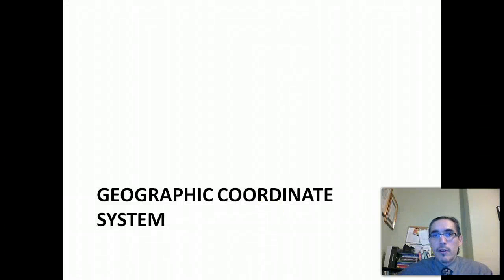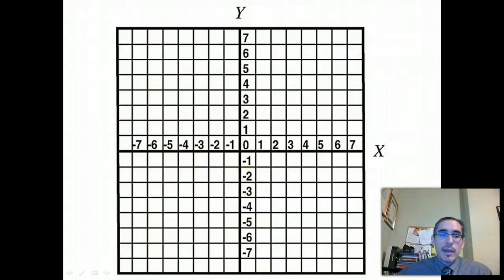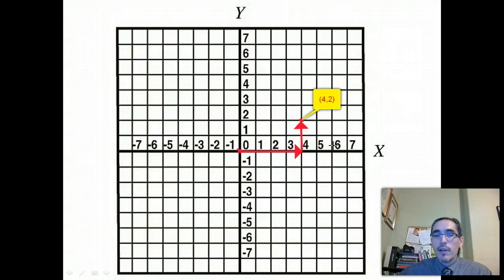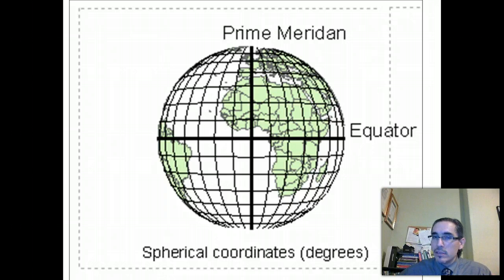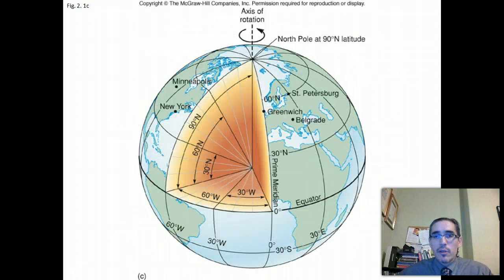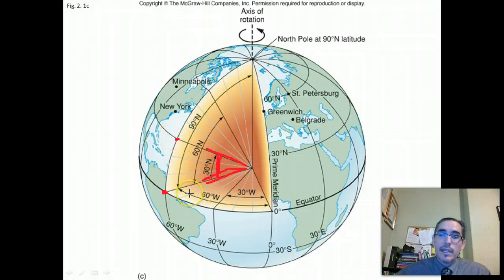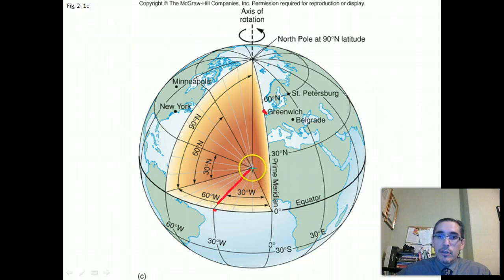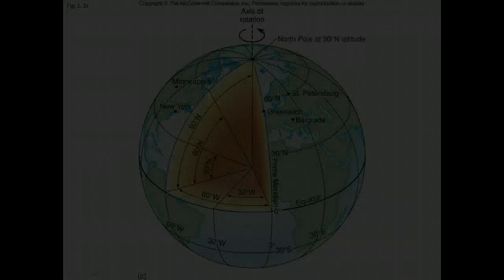Geographic Coordinate System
Lecture about the Geographic Coordinate System